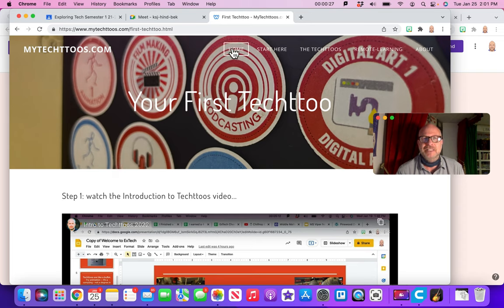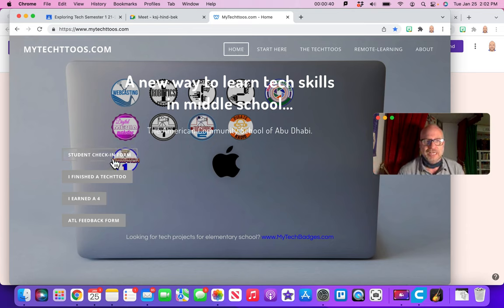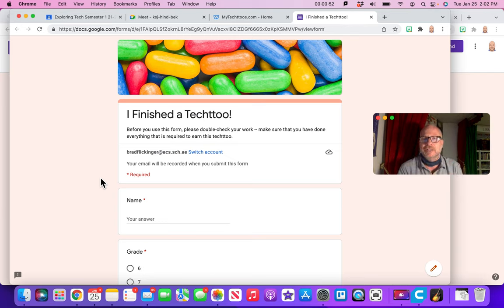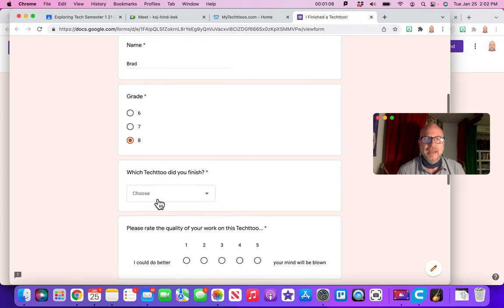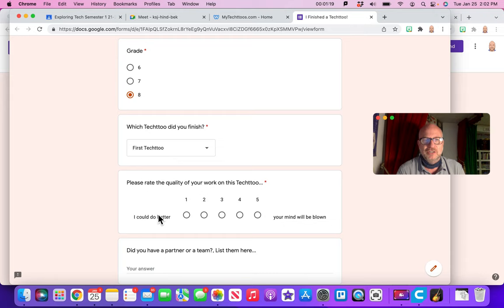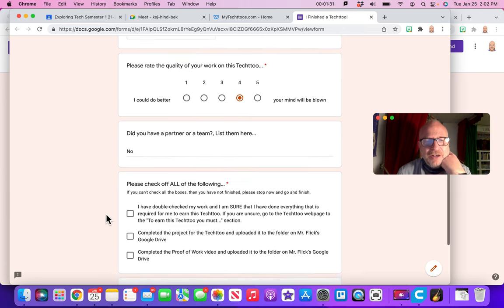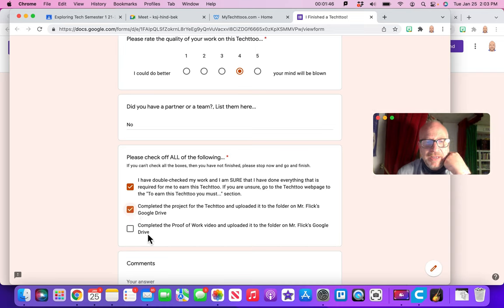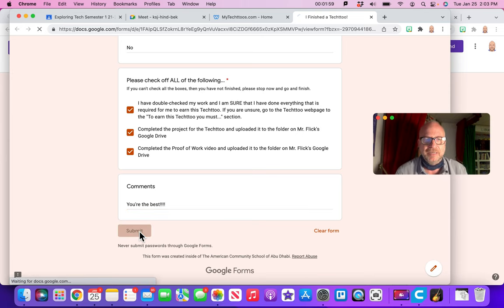Fill out the Form